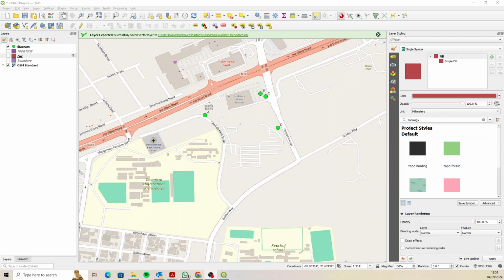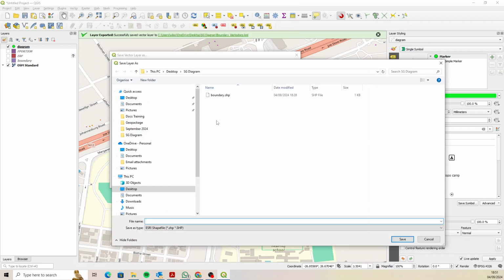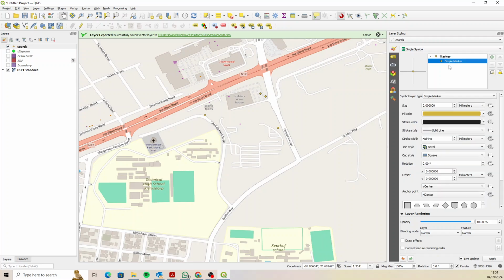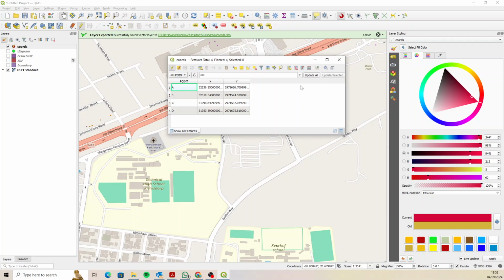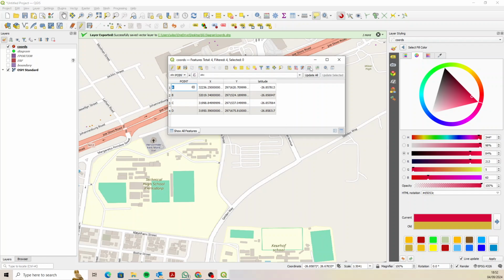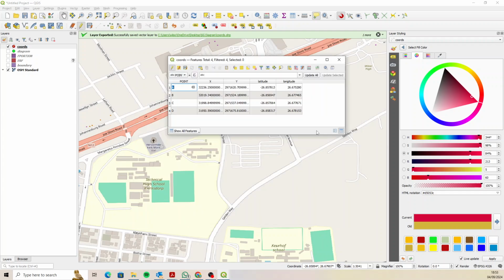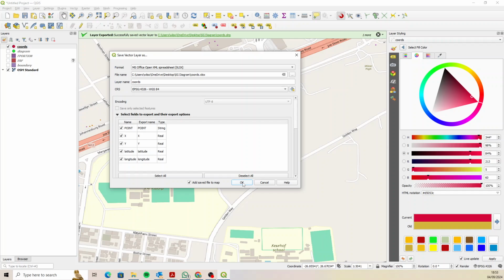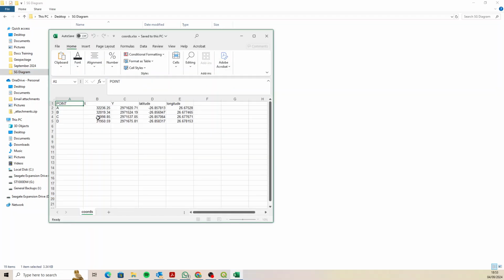QGIS Extracting Coordinates from a CSV in meters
How to exact the coordinates from a CSV that is in meters to decimal degrees.